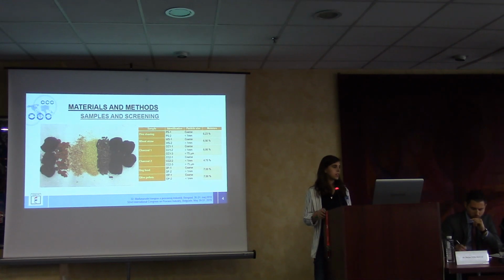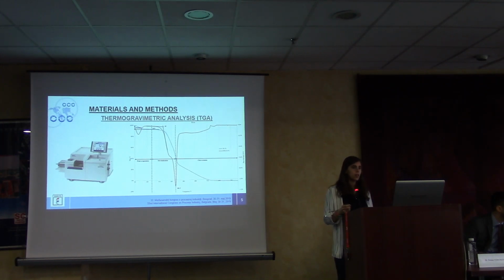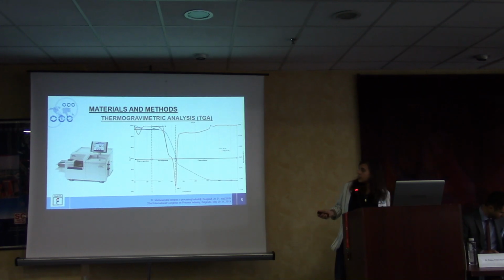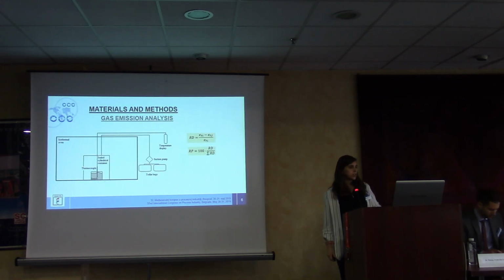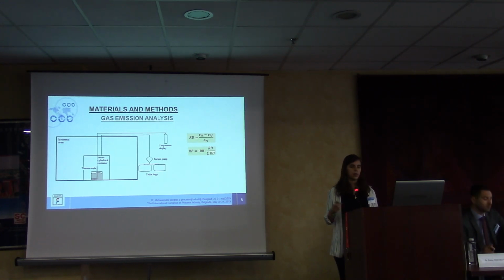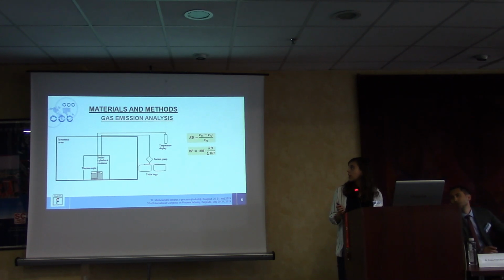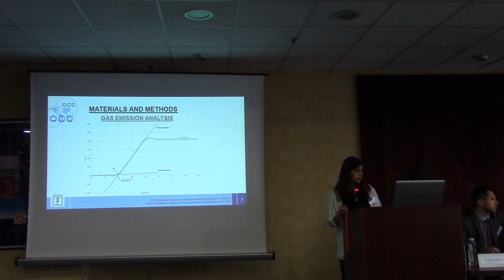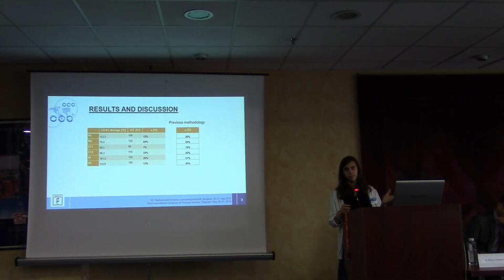10 1 Blanca Castells